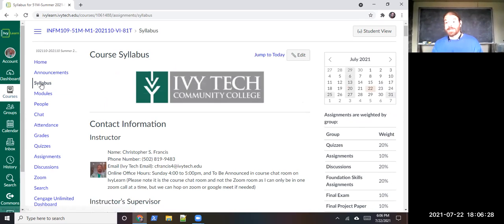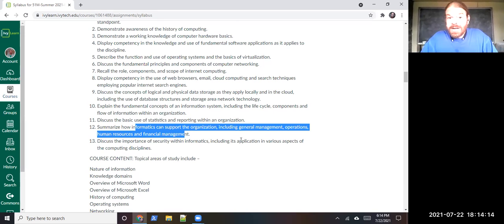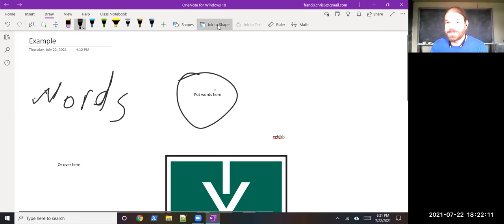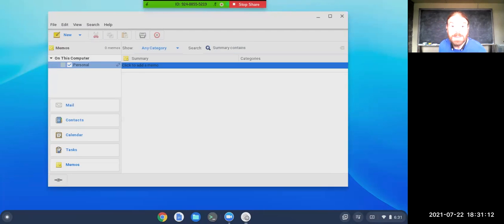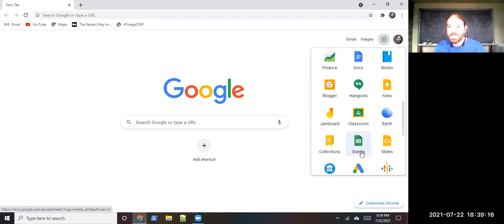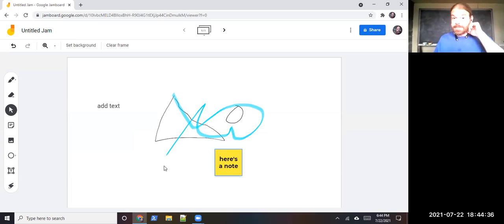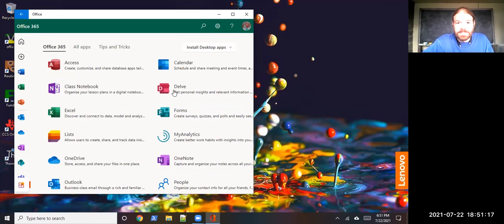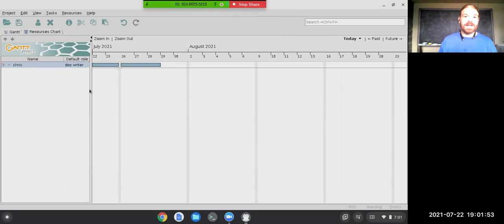INFM 109 Summer 2021 Module 7 Lecture 2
In Summer of 2021 courses at Ivy Tech Community College were still running in a virtual format. This is a recording from the zoom session on July 22nd. In this lecture we looked at a few useful pieces of productivity software not already mentioned this semester.